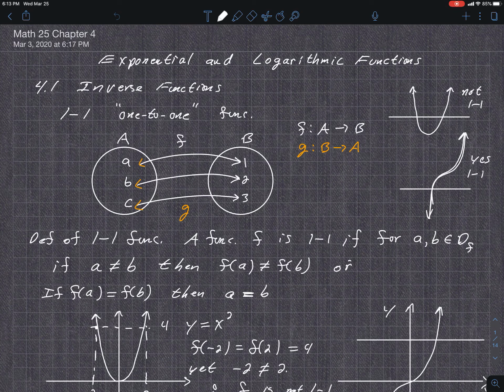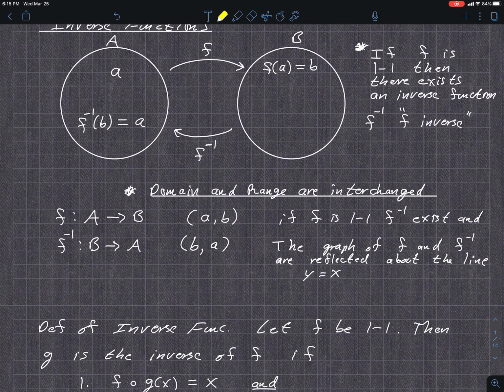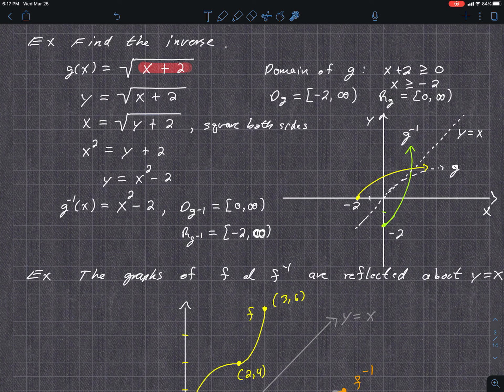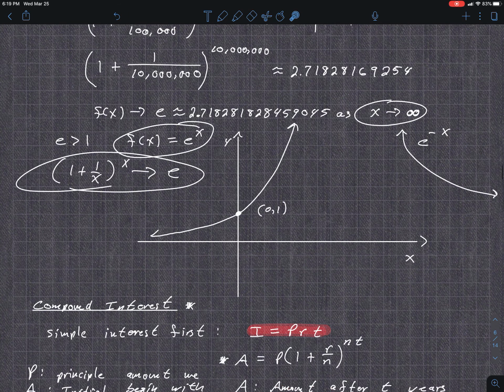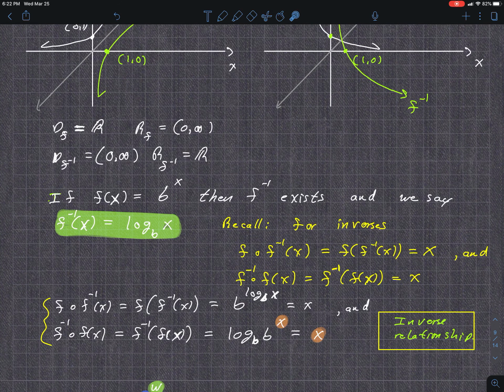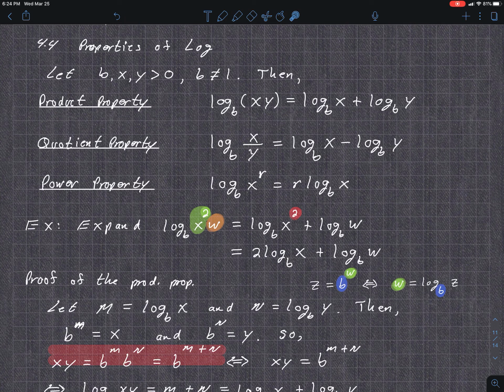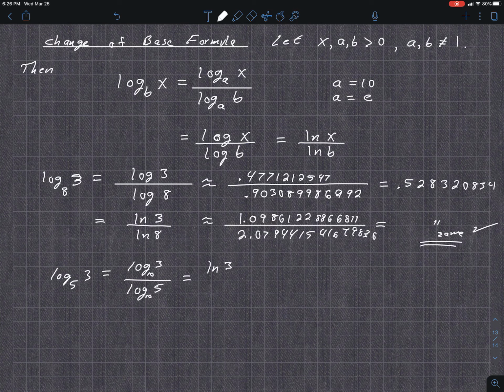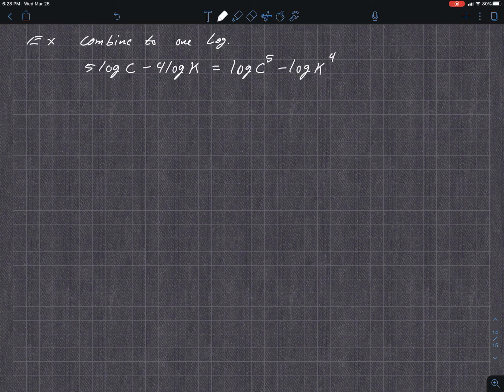Math 25 Chapter 4 Review